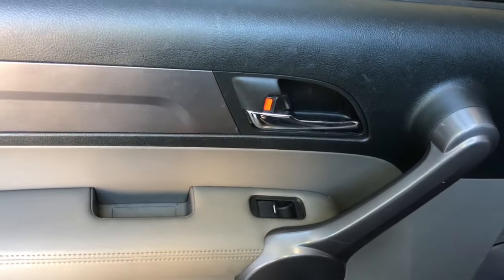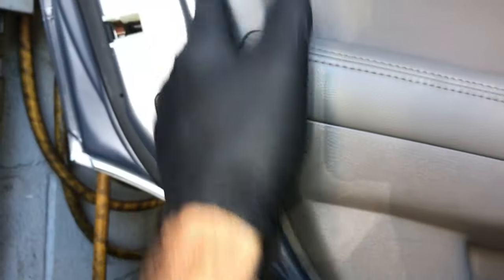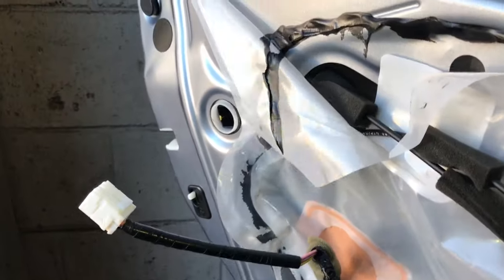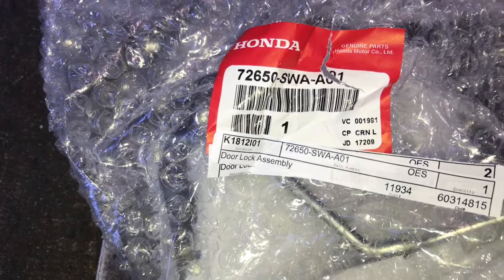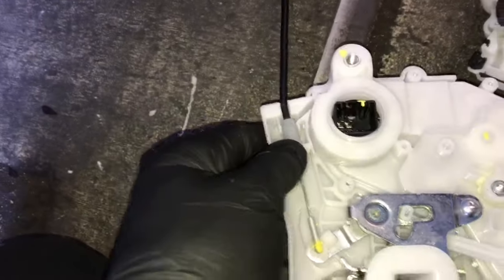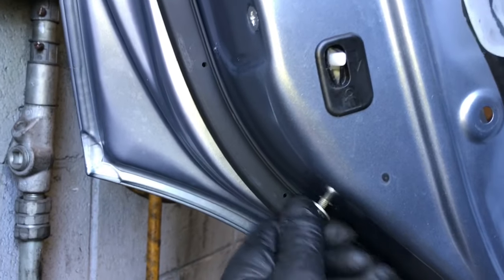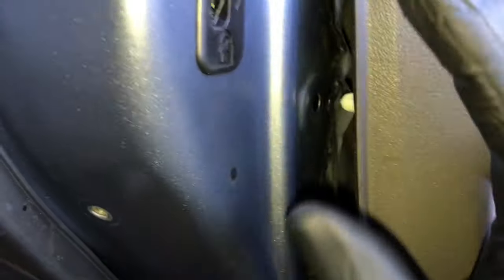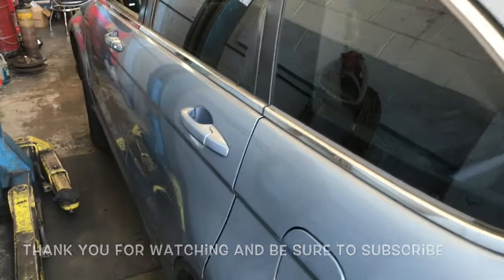Replacing The Rear Door Lock Actuator On A 2007-2011 Honda CR-V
Brian Eslick from How to Automotive takes you step-by-step through the process of replacing the rear door lock actuator on a 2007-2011 Honda CR-V.